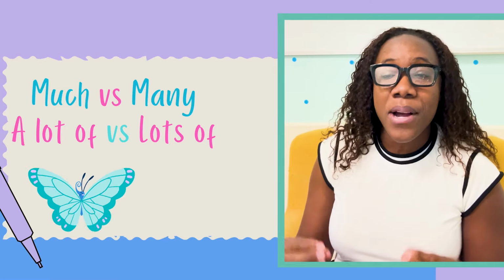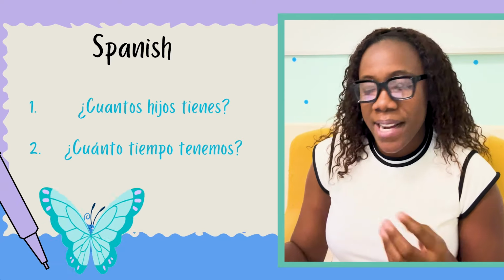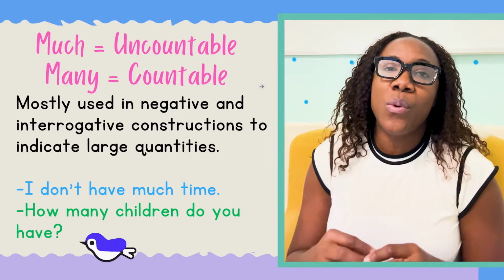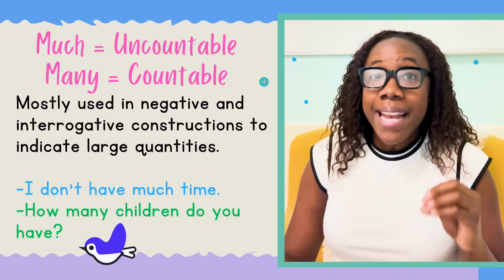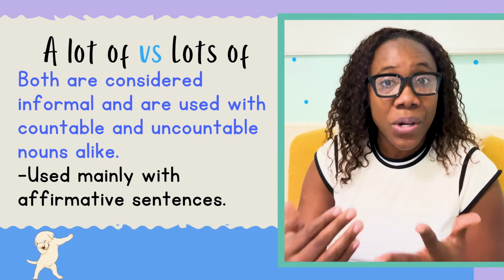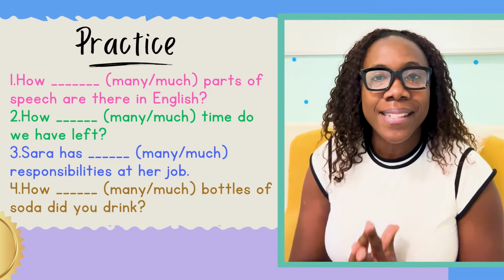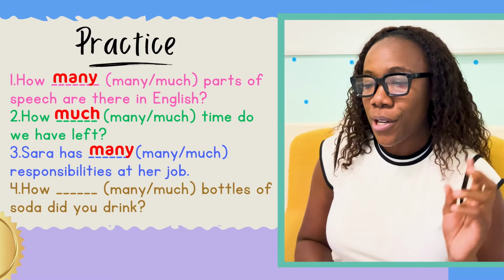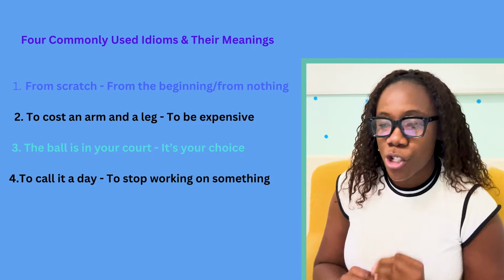ESL - Handle English Like a PRO! Much, Many, Lots of, & A lot of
Why do we say “He doesn’t have much hair” but “She lost many strands of hair?” 🤷‍♀️ Or why do we say “I don’t usually drink much water” but “We didn’t drink too many bottles of water today?” Suffice it to say there is a difference between much and many. Find out what that difference is today!